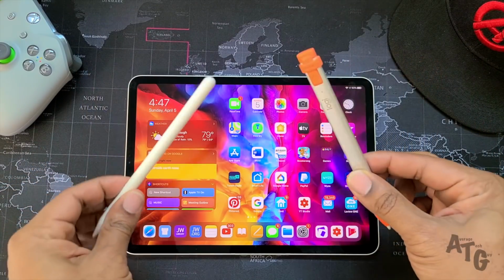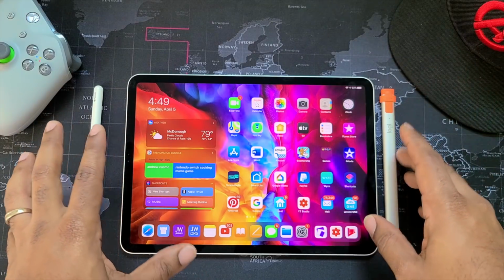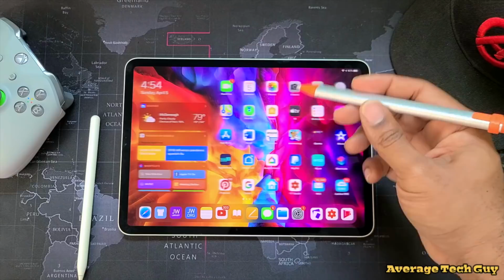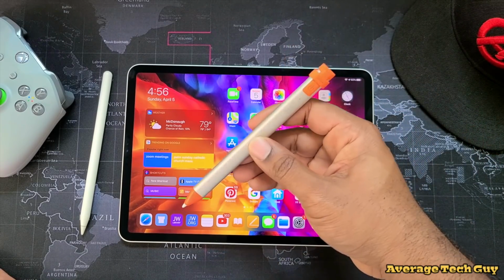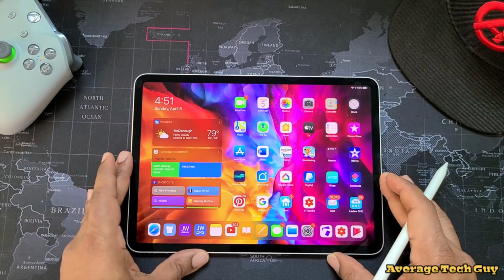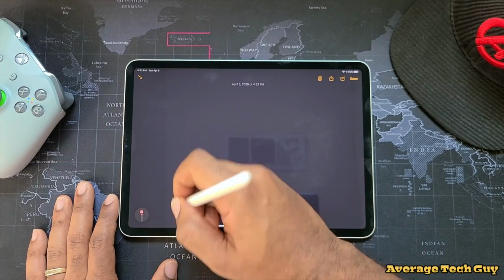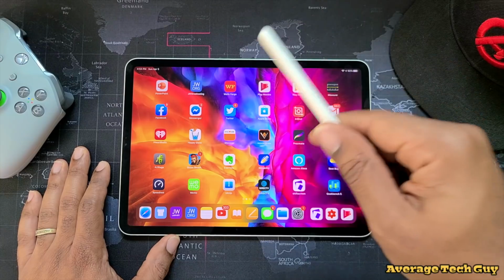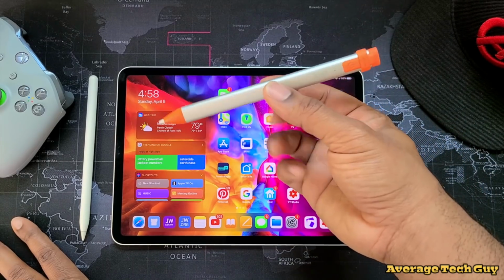Which is Best for iPad Pro 2020??? Apple Pencil Vs. Logitech Crayon...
Apple Pencil  Gen 2 or Logitech Crayon??? Which is best for you in 2020 for your iPad Pro???

Logitech Crayon Digital Pencil for iPad Pro 11

Apple Lightning to USB-C Cable (1 m)